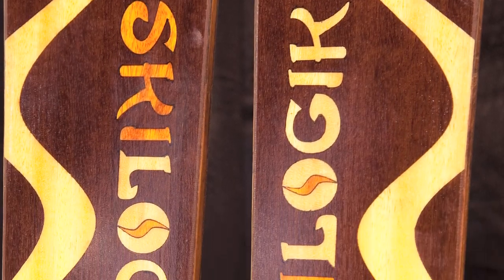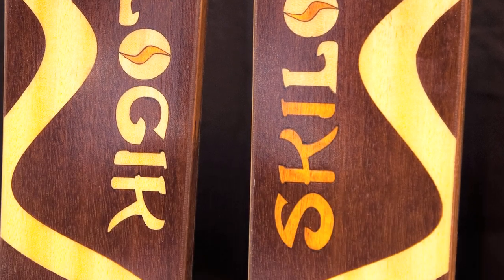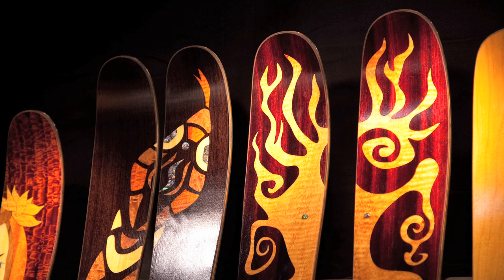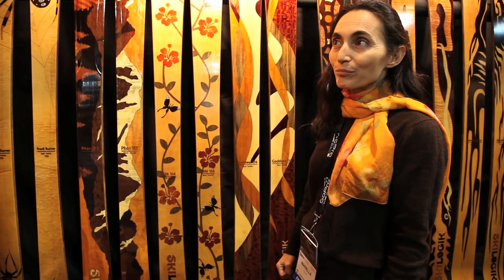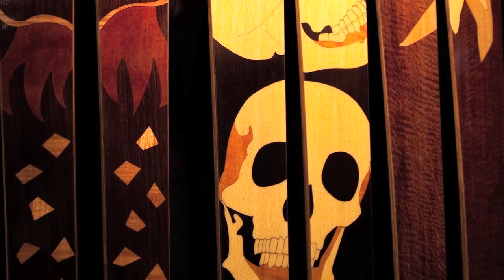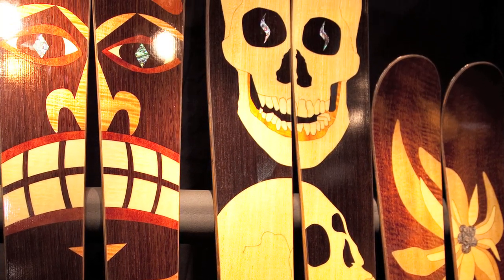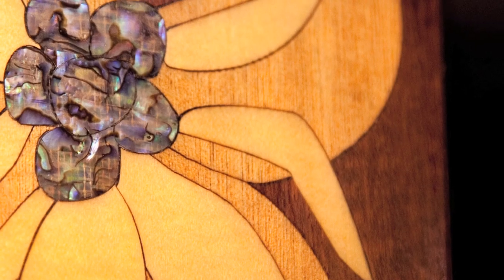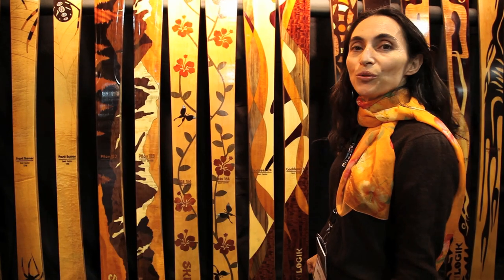Ski Logik - SIA 2011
The art behind Ski Logik skis.